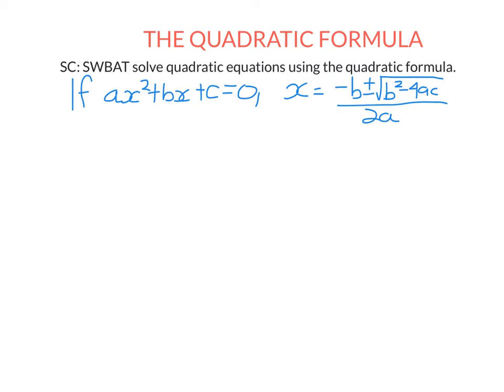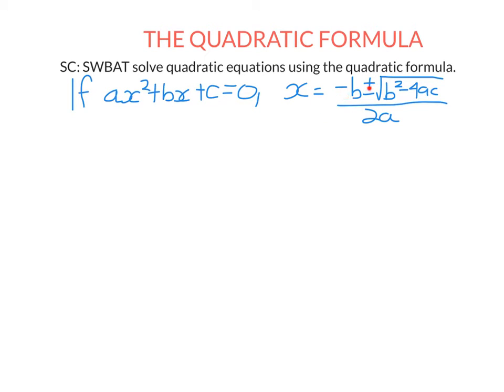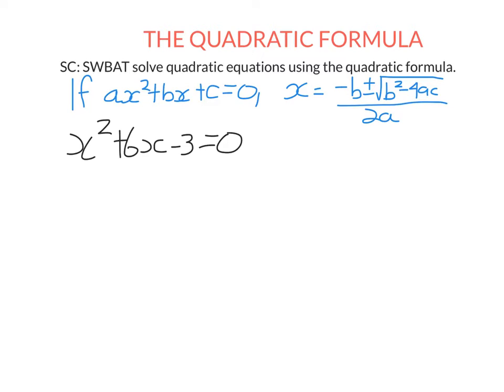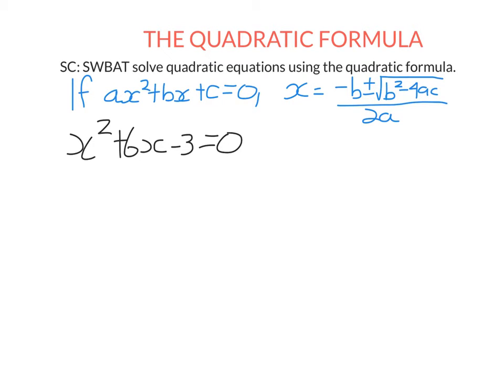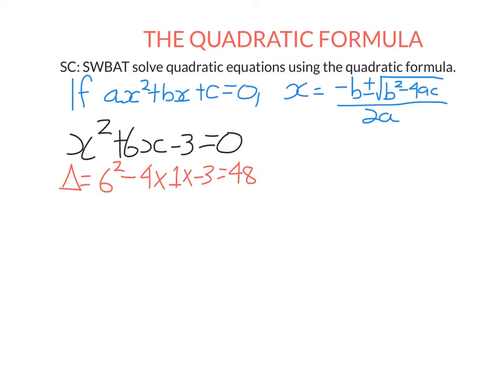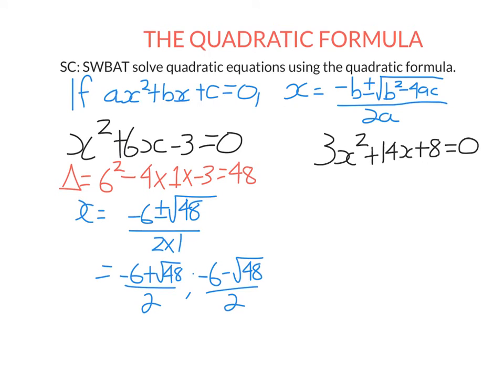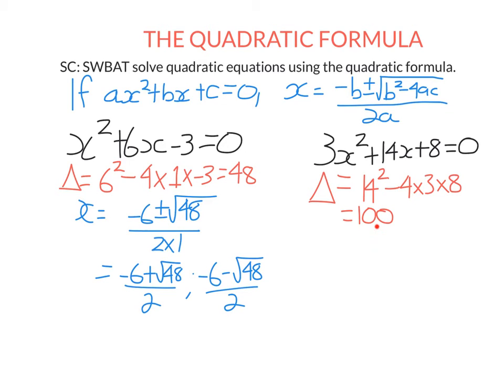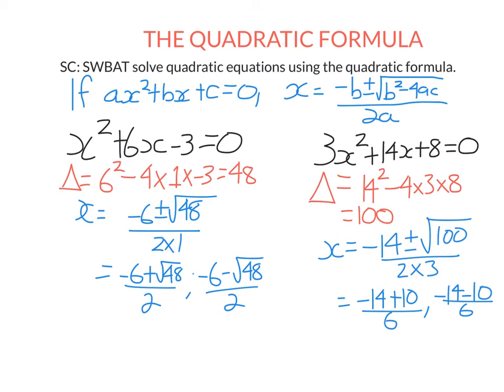MM Quadratic Formula